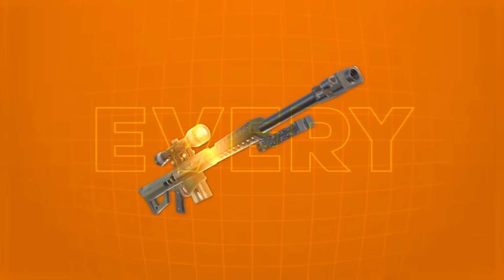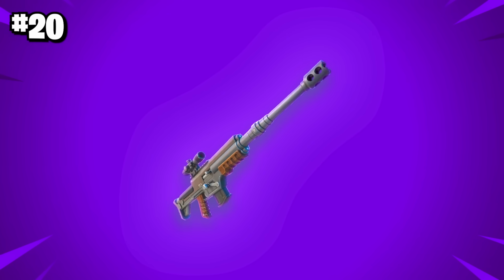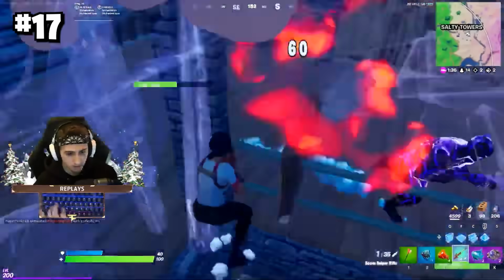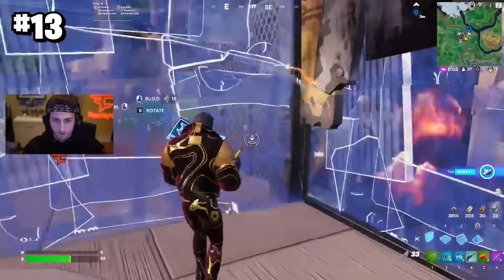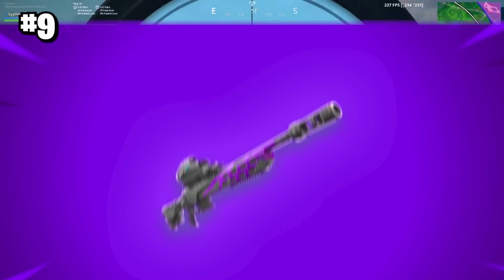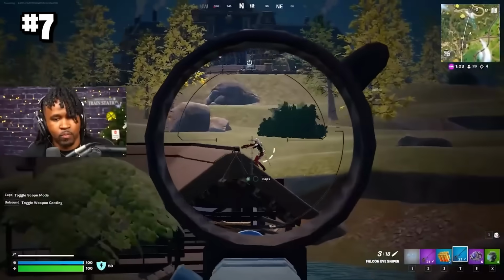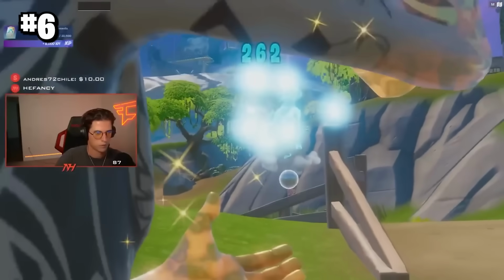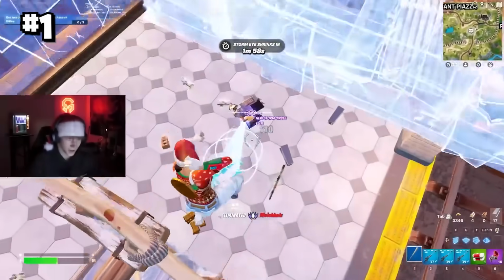Ranking EVERY Sniper in Fortnite!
Today I went through EVERY sniper and DMR and ranked them all! Let me know what I got right and what I got wrong! Enjoy guys!

🌟 Socials 🌟

Produced by: James

Edited by: Victor

Hey everyone it’s SypherPK, and Welcome back to another fortnite battle royale vid in Fortnite Chapter 6! I try to keep these vids as clean and family friendly as possible. Hope you enjoy!